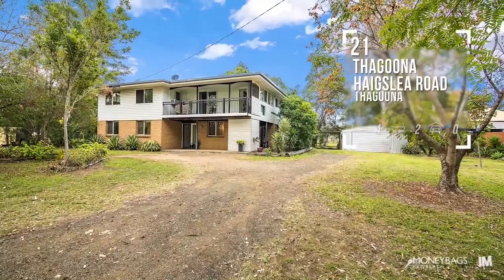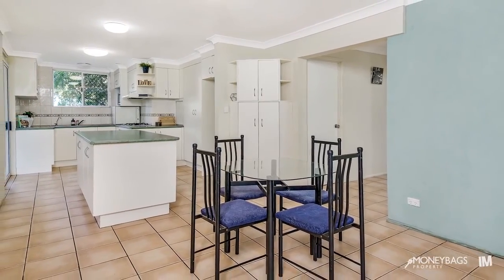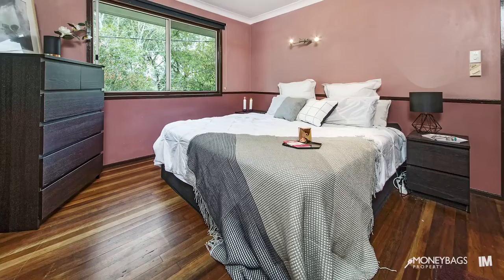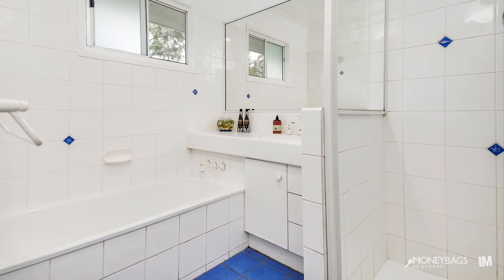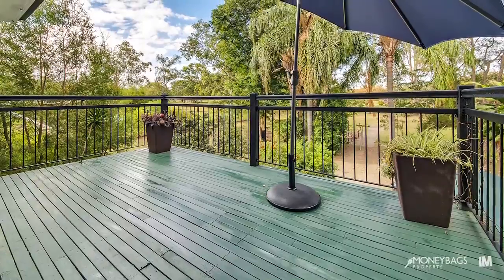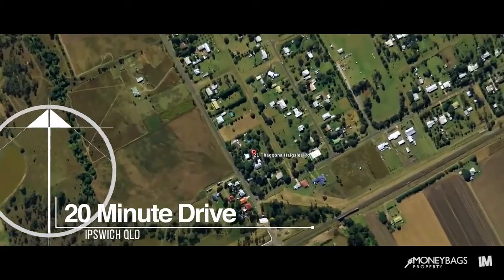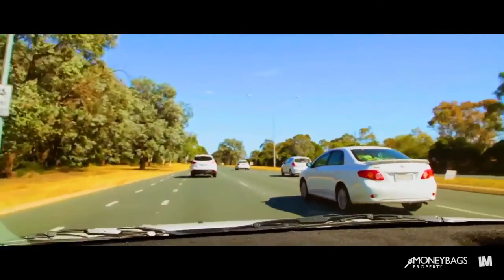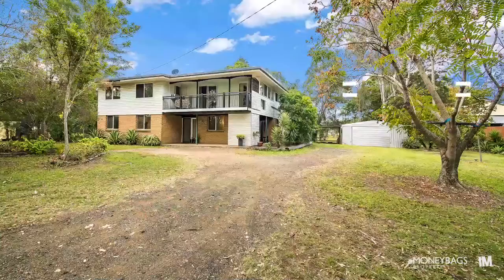21 Thagoona Haigslea Road - Moneybags Property - QLD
Thagoona-21 Thagoona Haigslea Road